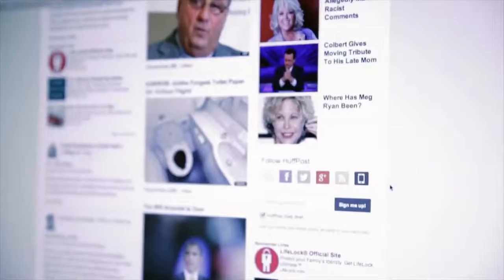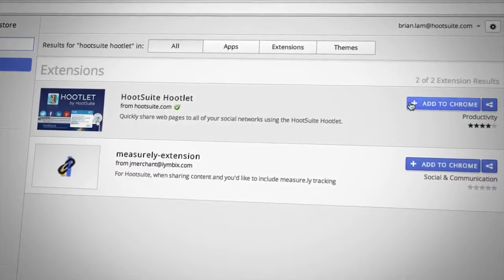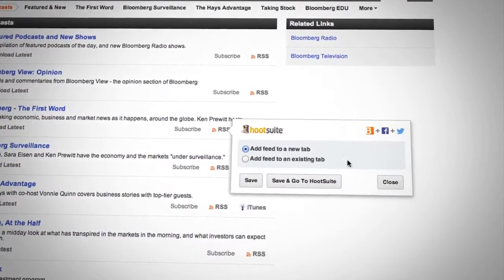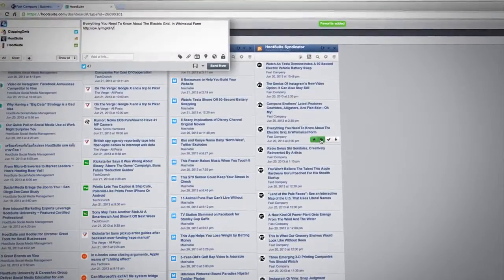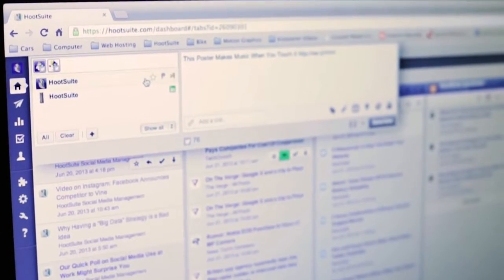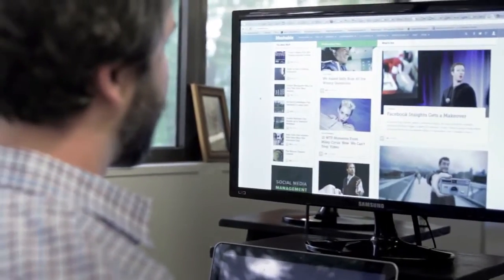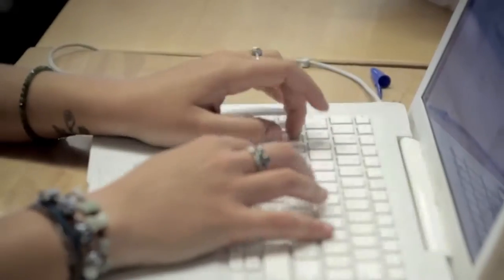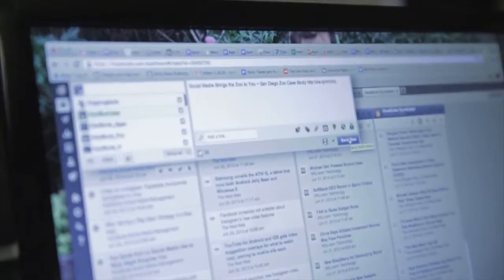HootSuite Syndicator: Power your Social Media with Content from RSS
Google Reader may be shutting down, but don't count RSS out of the game just yet. As the video explains, the smartest social media practitioners are using RS...